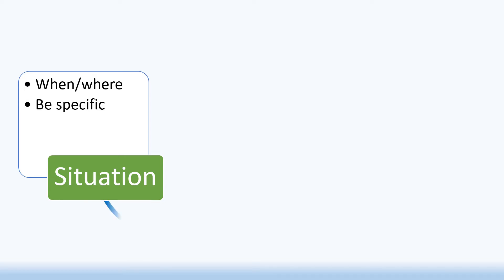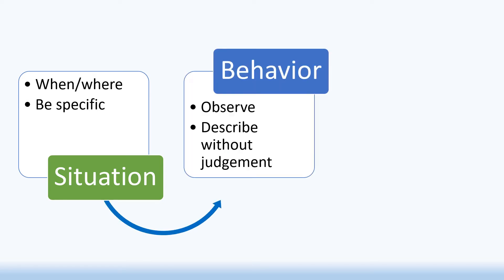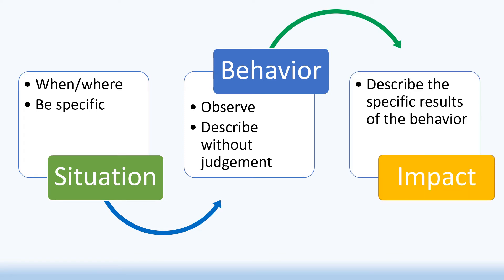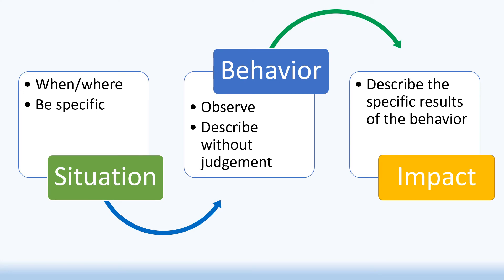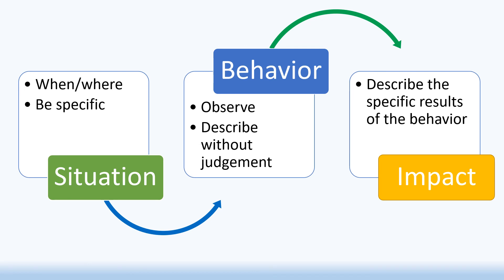Feedback, SBI Model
Spend some time getting ready for the conversation. Plan the course of the conversation when you sit down. Write down the points you wish to go over using the model as a guide. By using the model, you may stay on task, make sure you say what has to be said, avoid being sidetracked by your own feelings or by the responses or feelings of your team member.
SBI example, "Before our last Monday meeting [situation], you did not give an agenda with me [behavior]. I felt unprepared and less at ease participating completely in the meeting [impact]."
“At our capacity building workshop yesterday [situation], You offered to conduct a warm-up activity, and you were considerate and careful to include everyone. [behavior]. It made our time together feel productive and inclusive, and it set a good tone for the remainder of the class. [impact].”
Developed by Muhammad Yusuf, Education development Specialist